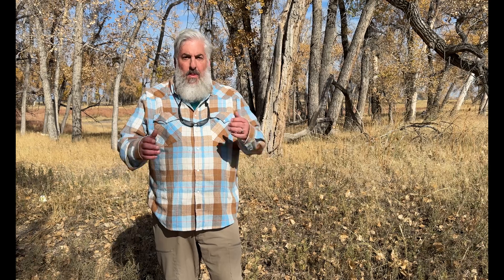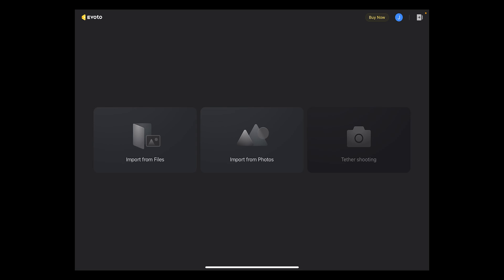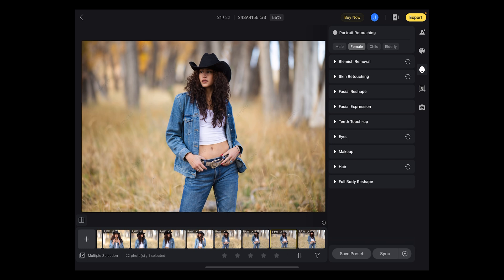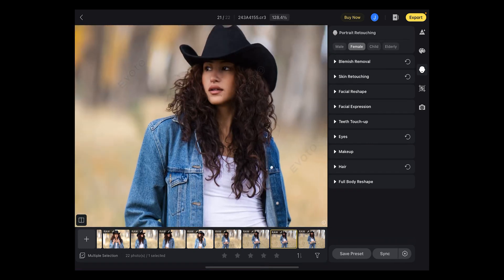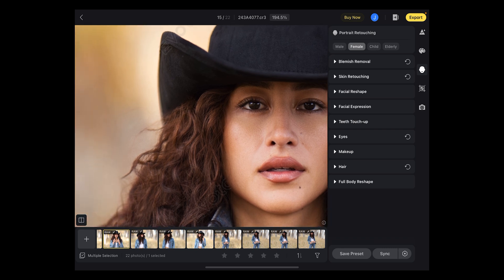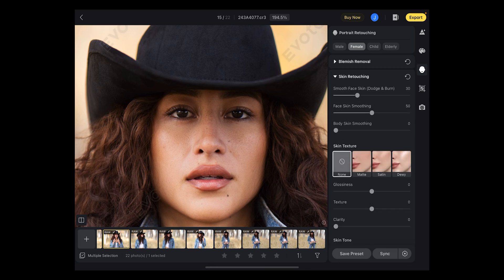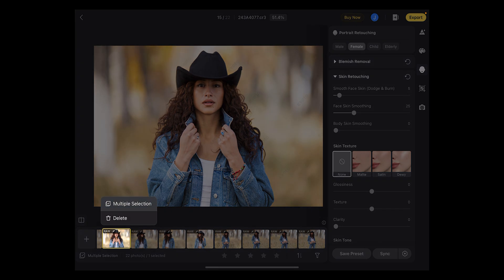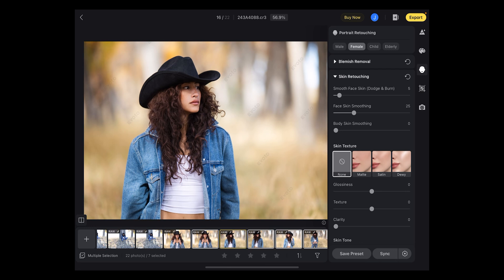Tethered Shooting and Editing in the Field with Evoto for iPad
Using the brand new Evoto for iPad in the field for a fashion shoot.  Quick demonstration of using Evoto tethered on an iPad, then editing using the full advanced AI features.